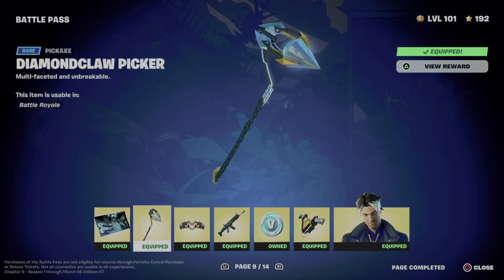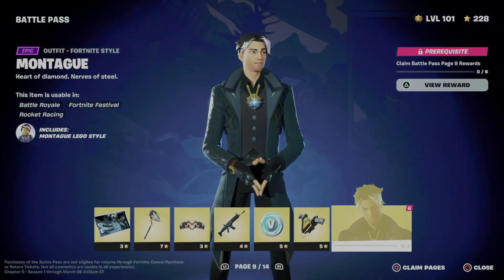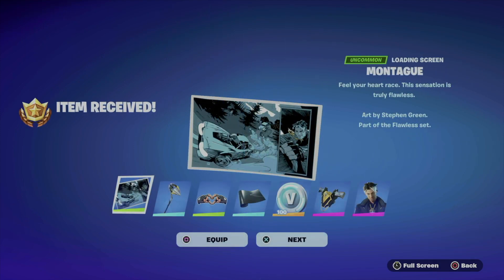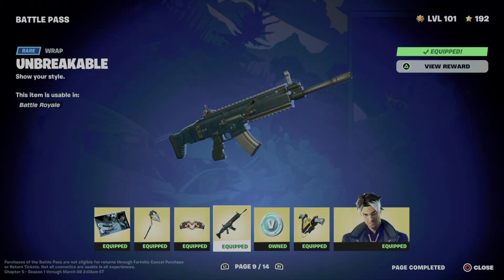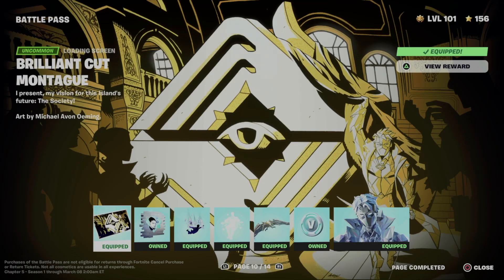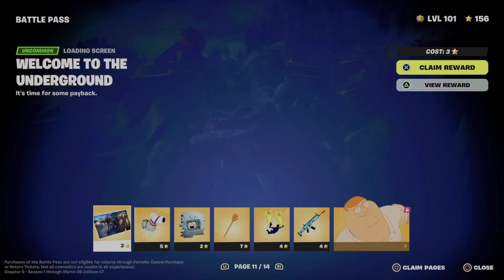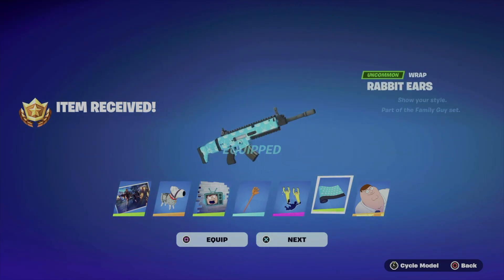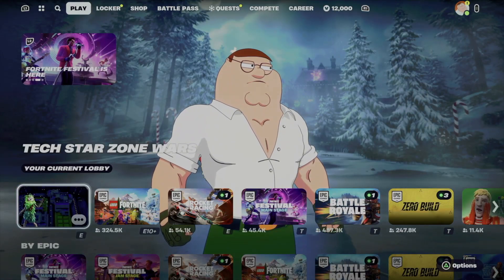How to Unlock Diamondclaw Picker Pickaxe in Fortnite | Battle Pass Page 9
How to Unlock Page 9 in Battle Pass Rewards - Fortnite Battle Royale | Chapter 5 Season 1 Big Bang